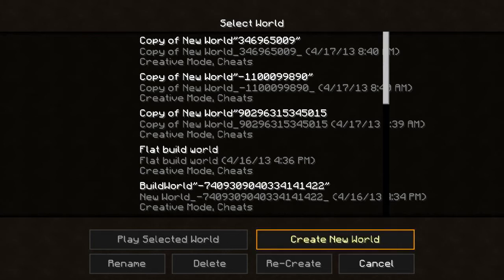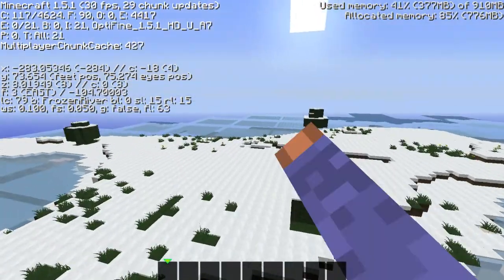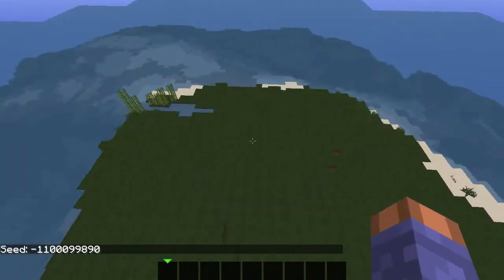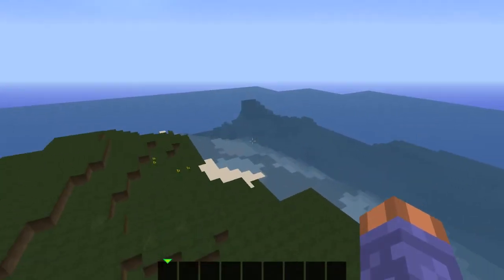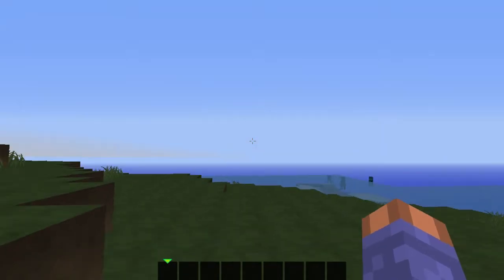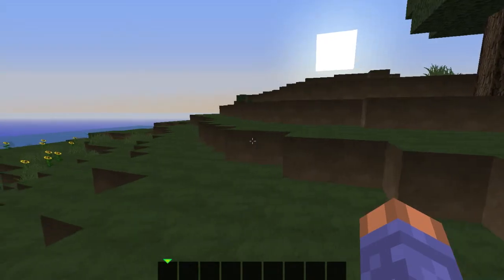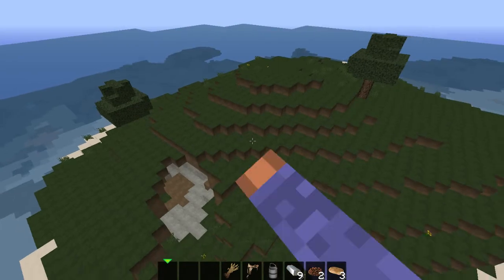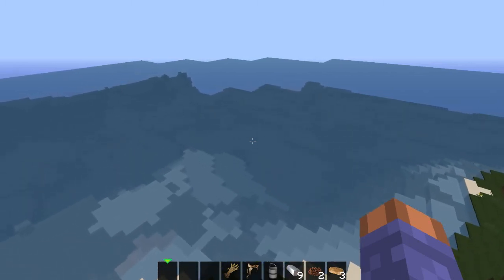3 Amazing survival island Minecraft seeds 1.6.2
3 Amazing survival island Minecraft seeds 1.6.2

Do not use quotes with seed
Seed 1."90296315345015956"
snow survival island

3 survival island seed

survival island 2 trees, spider dungeon